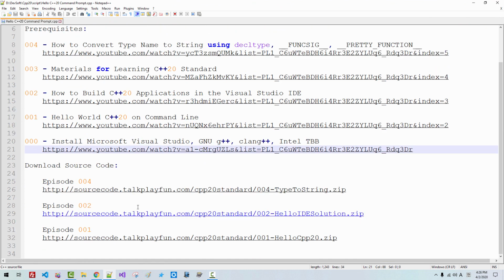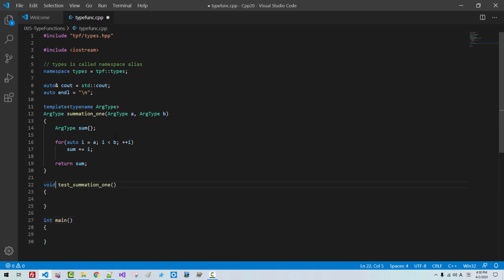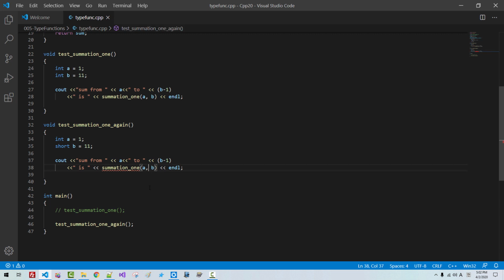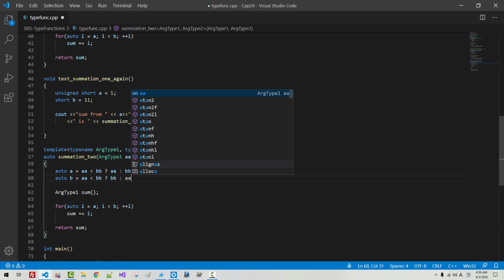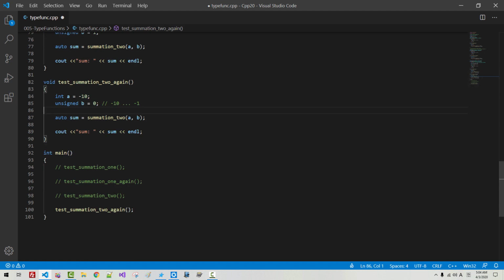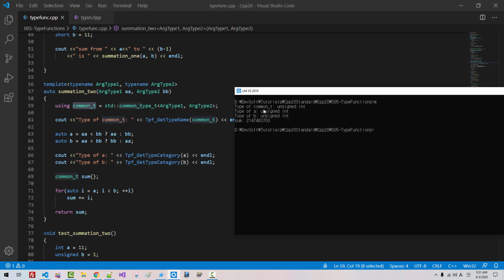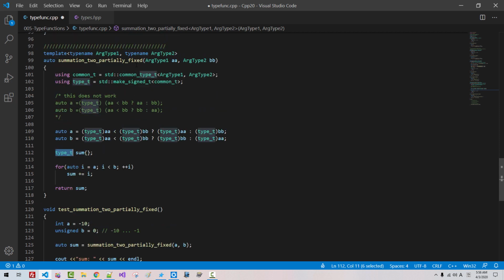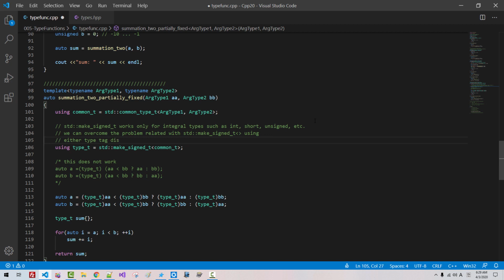005 What Are Type Functions, How to Use Type Traits in C++ Template Programming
We will learn what is type functions or type traits, and how to use std::make_common_t, std::make_signed_t